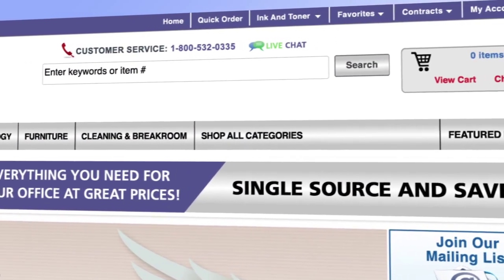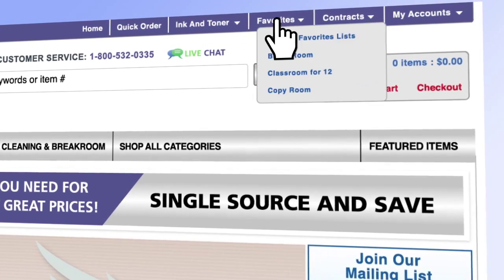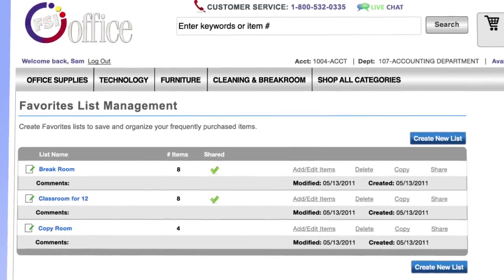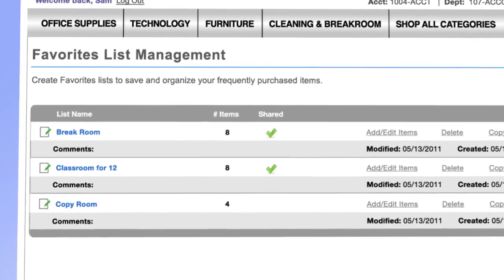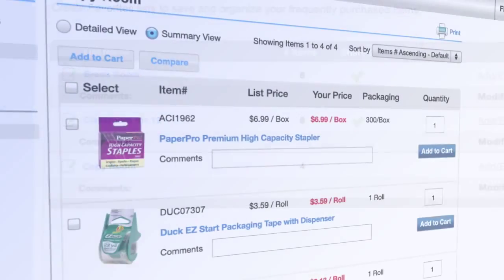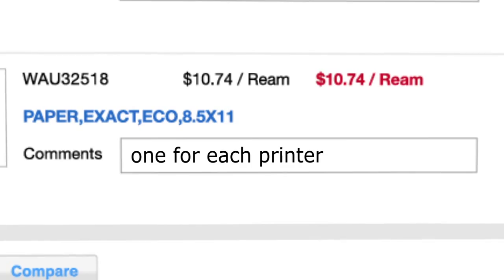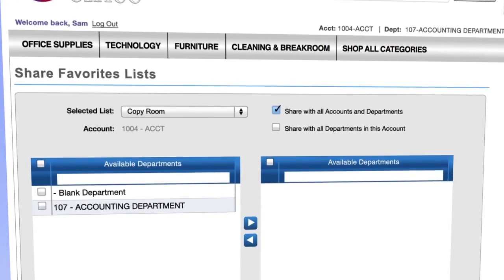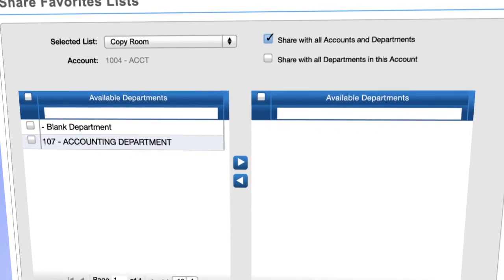FSIoffice Using Favorites